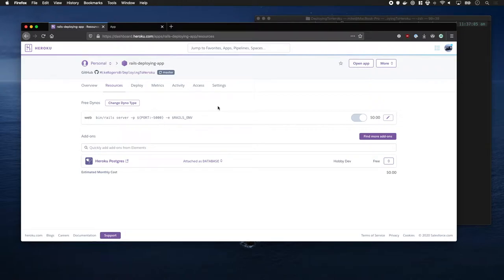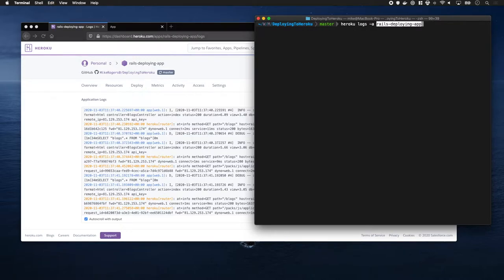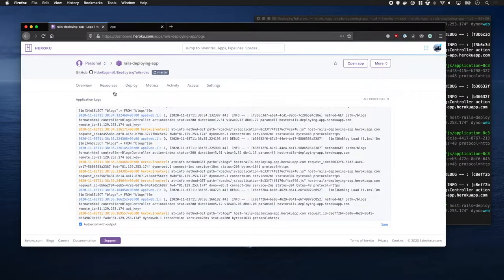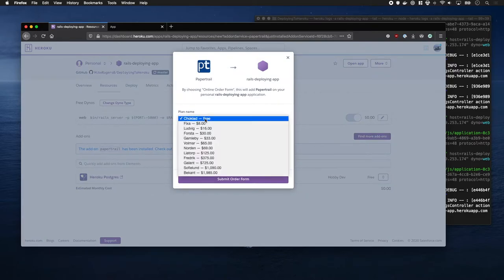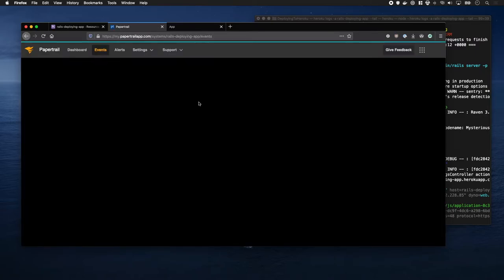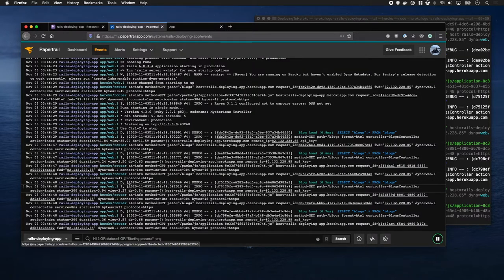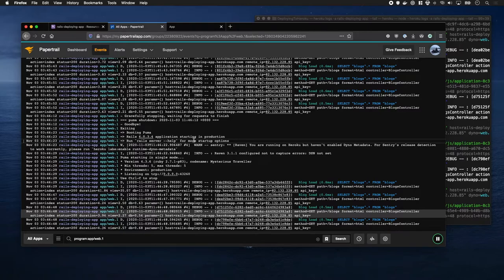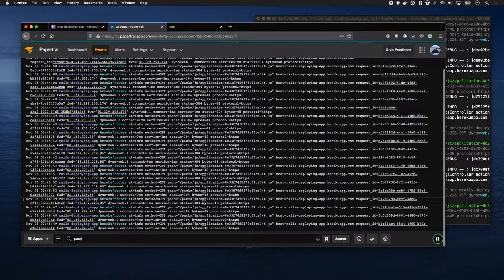Viewing Application Logs on Heroku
This video quickly shows you how to view all your application logs on Heroku, I'm also going to explain how to setup Papertrail & give you a quick demo of it.

# Chapters

0:00 - What are we going to do?
0:03 - Viewing Logs via the Dashboard
0:12 - Tailing logs in Terminal
0:35 - Papertrail Setup
1:07 - Papertrail UI

# Support Me